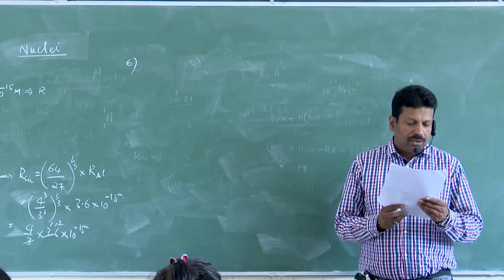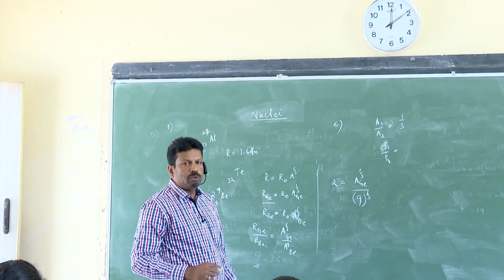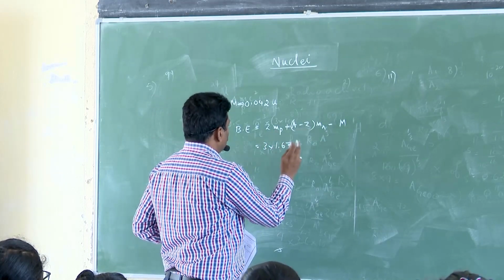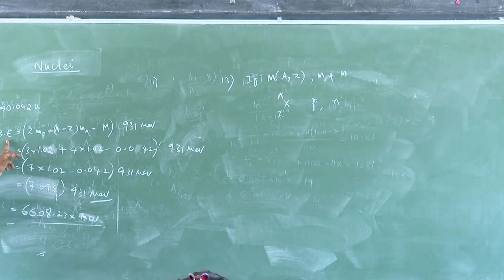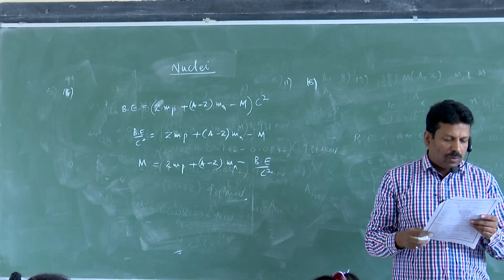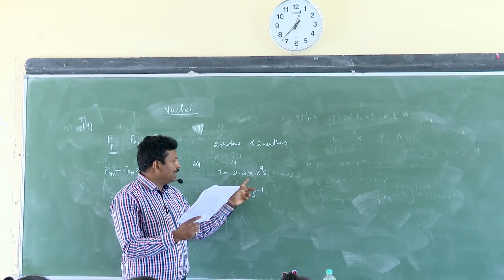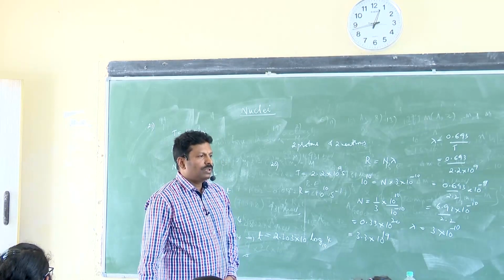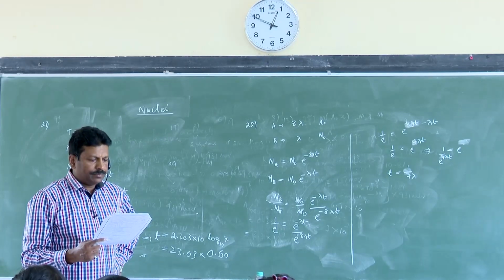Belakoo CET Boot Camp Physics Module-4 part-a (Nuclei)